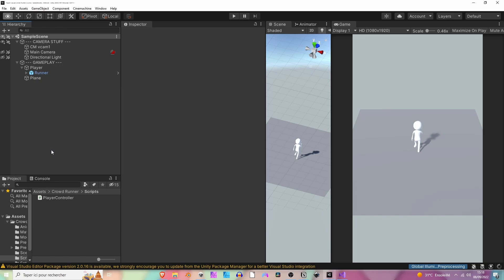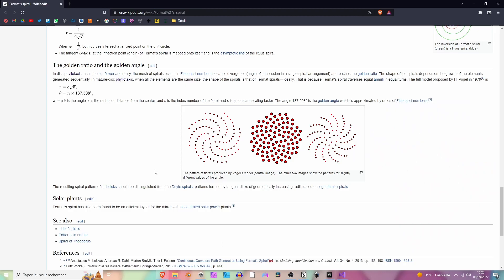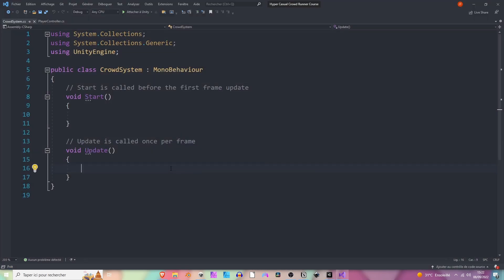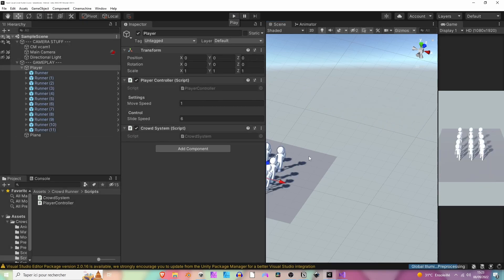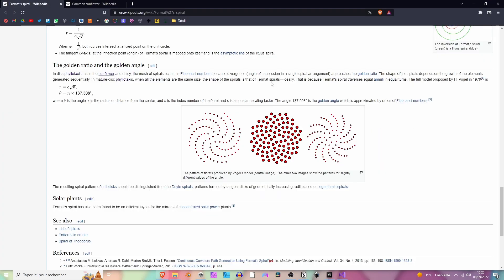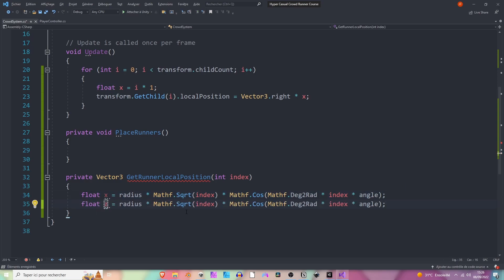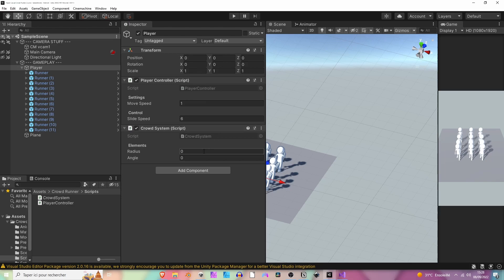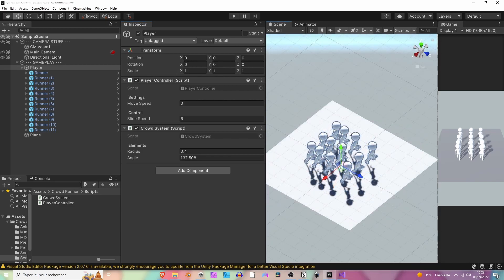Hyper Casual + Golden Ratio = 🤯 [ Unity ]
This video is part of my Hyper Casual course right

Take it & Learn Stuff ;)